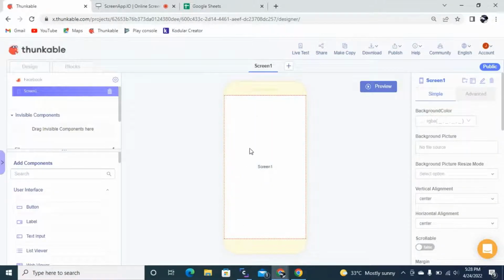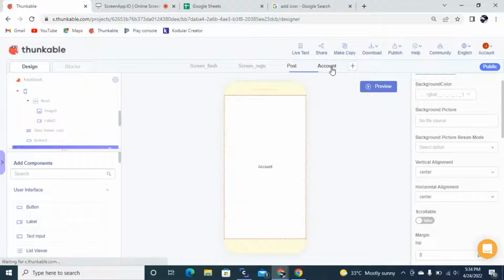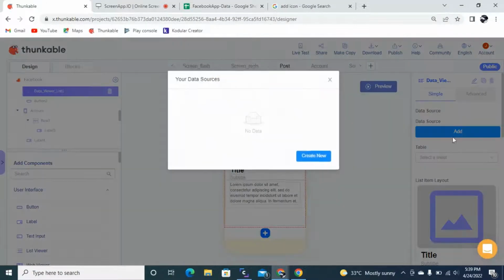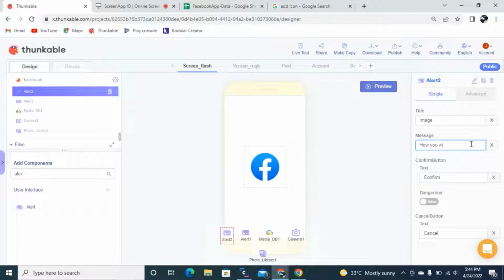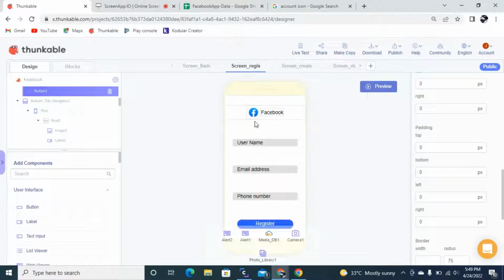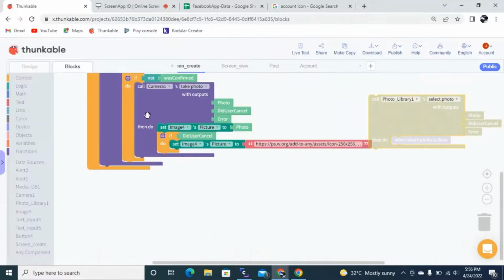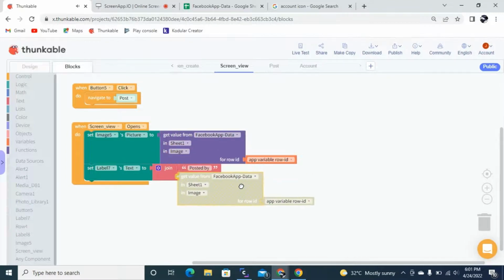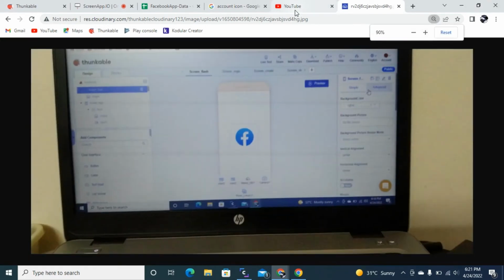Create an Facebook app in thunkable | Just in 30 minutes | In Blocks